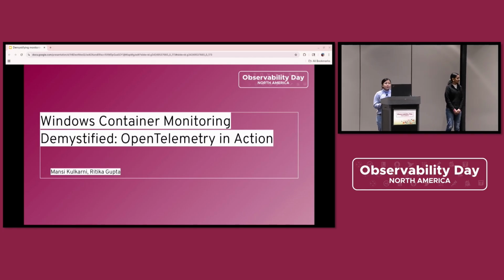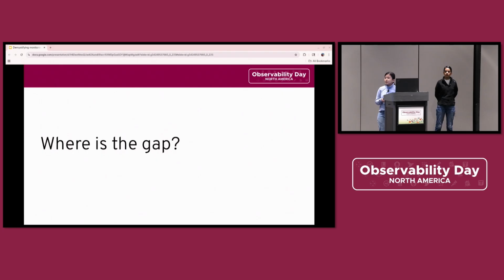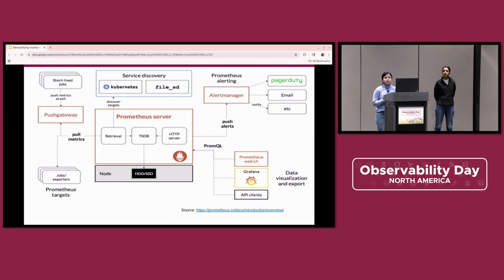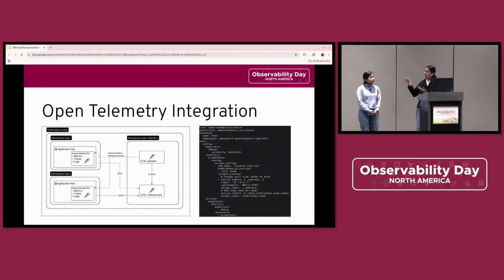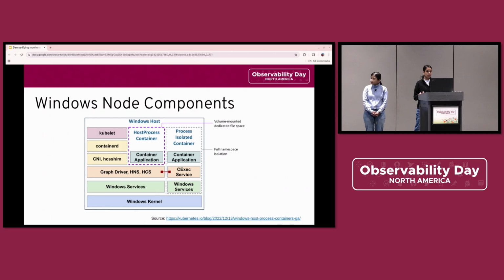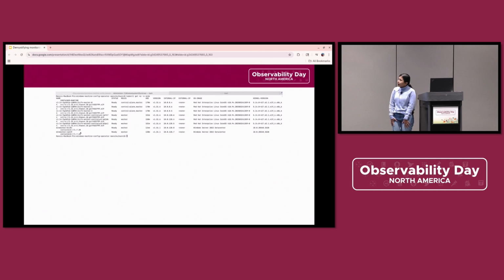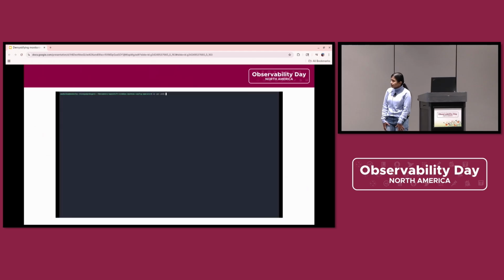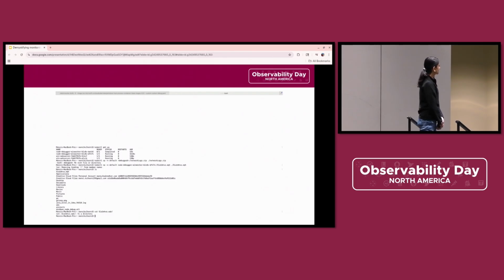Windows Container Monitoring Demystified: OpenTelemetry in Action - Ritika Gupta & Mansi Kulkarni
Windows Container Monitoring Demystified: OpenTelemetry in Action - Ritika Gupta, Oracle & Mansi Kulkarni, Red Hat

Struggling to monitor and debug Windows containers on Kubernetes? You’re not alone!
Unlike Linux, managing Windows workloads often feels like solving a puzzle with missing pieces. But it doesn’t have to be this way.
In this talk, we will show you how to implement a complete monitoring stack using Windows exporter on a Windows node in Kubernetes. We will explore the metric collectors in Windows Exporter, their functionalities, and practical use.
Next, we will deploy the Windows Exporter as a HostProcess pod, configuring a ServiceMonitor, and set up Prometheus to collect and visualize metrics.
Building on these capabilities, we will integrate open source observability tooling using OpenTelemetry. You’ll learn how to set up the Otel Collector, configure it for Windows metrics, and forward them to your observability backend.
Finally, we’ll elevate your debugging game by exploring the kubectl debug support for Windows nodes, enabling you to resolve issues faster at the node level.